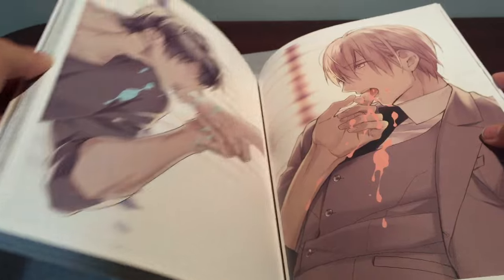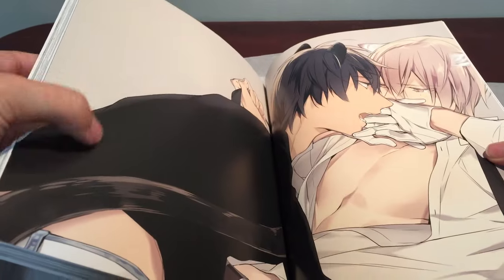Mirror Ten Count Art Book Flipthrough